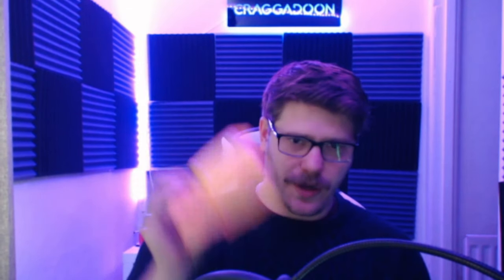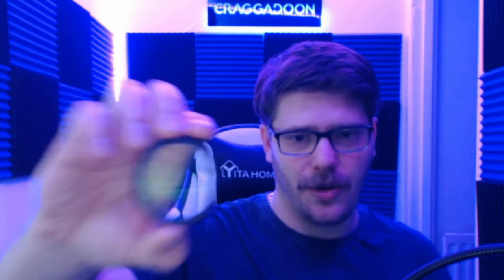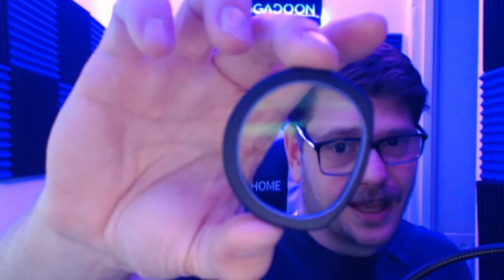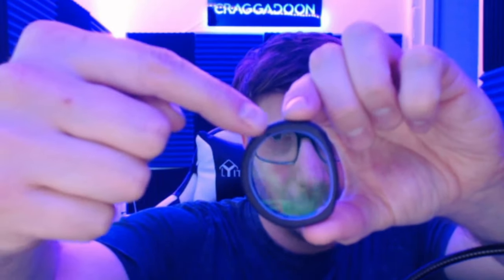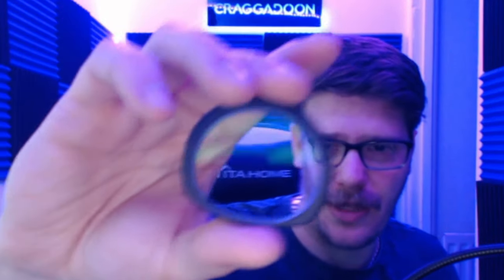Need glasses while using Quest 3 (VR)? VR Rock is here to save the day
These prescription lenses work amazing for quest 3 and are just the thing for glasses wearers in VR